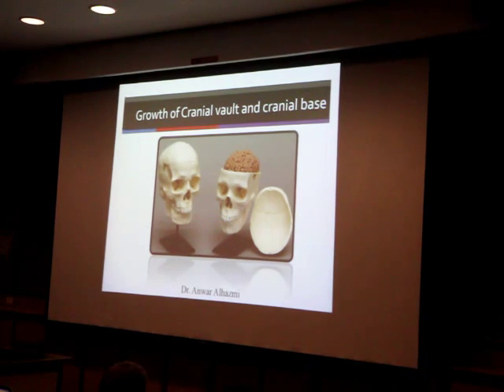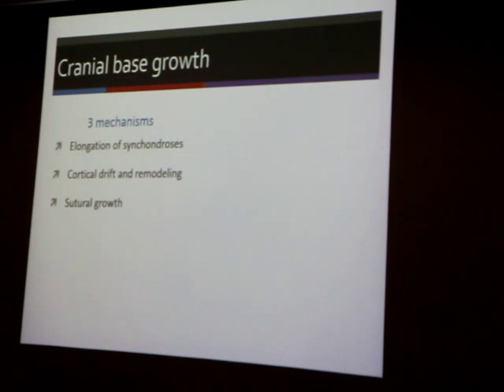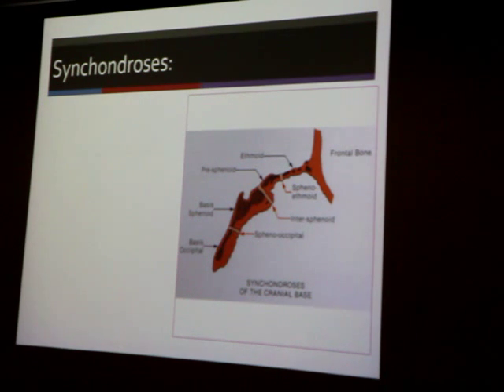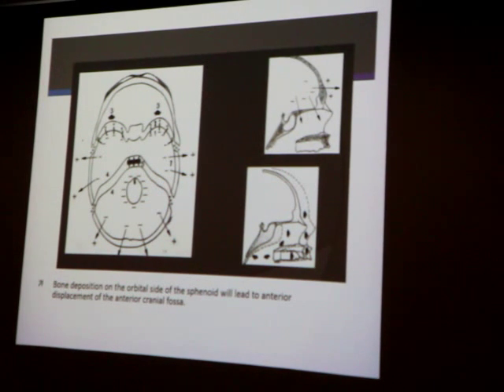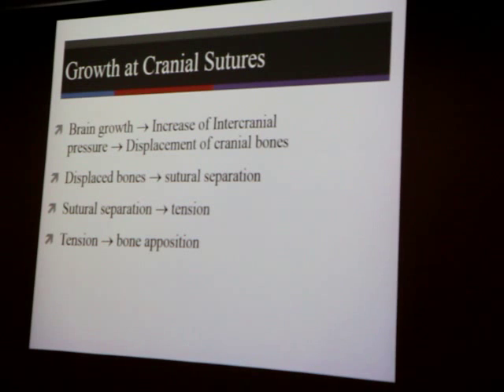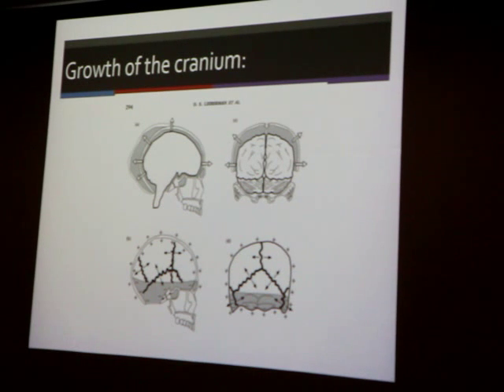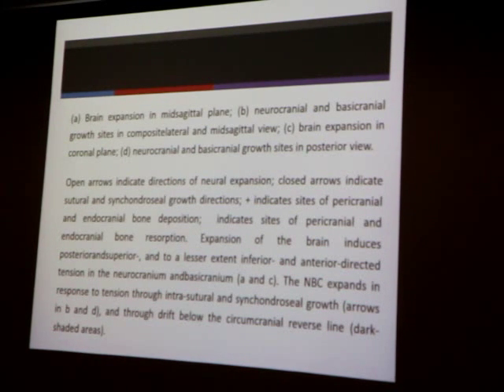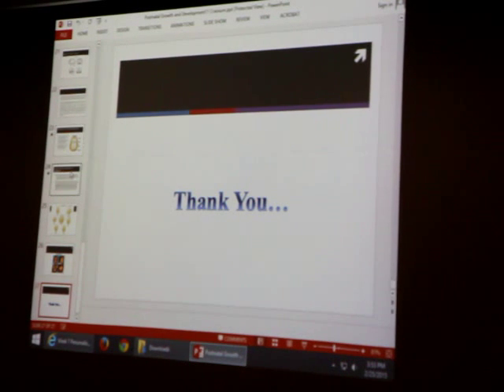Growth of Cranial Vault and Cranial Base